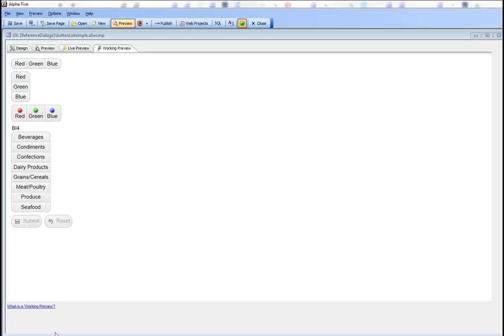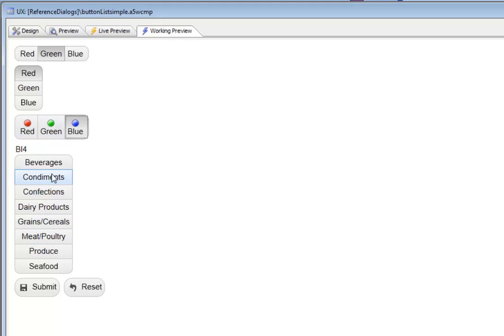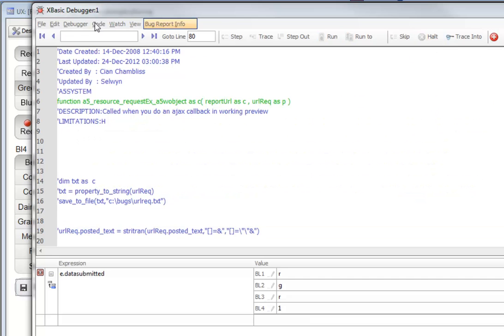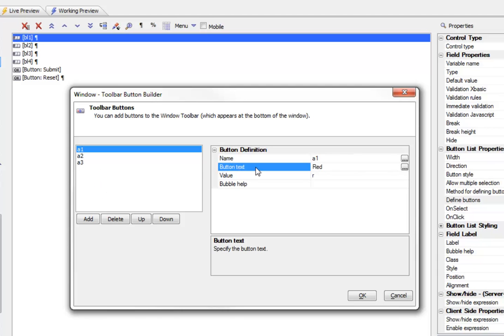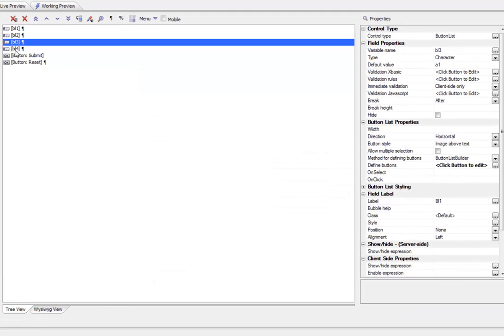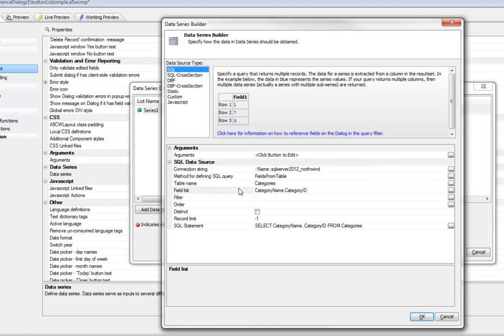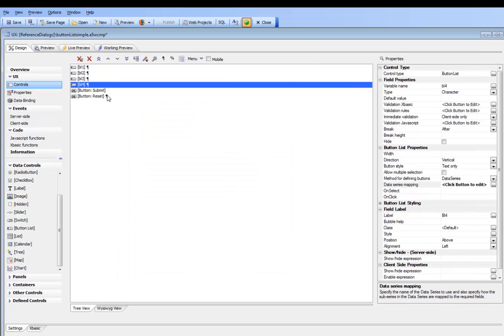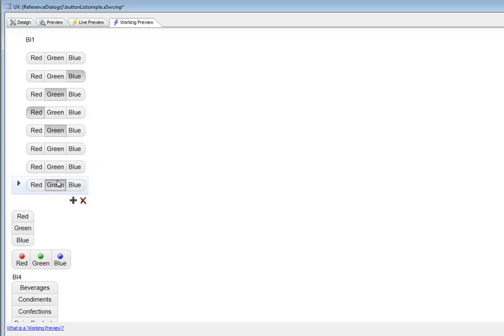AA UX Component - Button List Control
UX_V12--22 Alpha Five V12 UX Button list Part 1 and 2

 The Button List control is extremely useful in mobile applications. It displays a set of buttons in either a vertical or horizontal orientation. The user can select one or more buttons in the list. The buttons in the Button List can either be statically defined at design-time, or can be populated with the results of a database query. In this video, we show how the Button List can be placed on a UX component and how the choices in the Button List are defined.